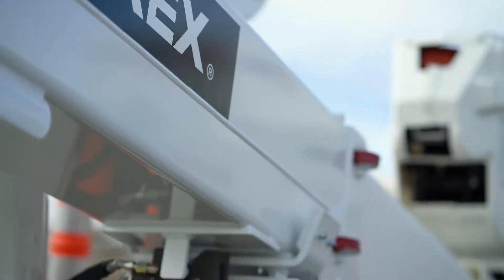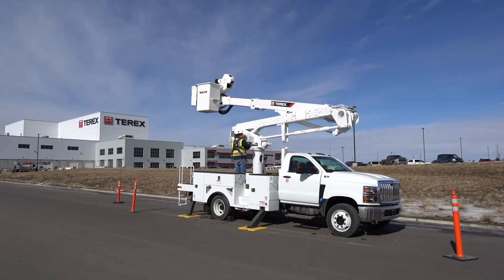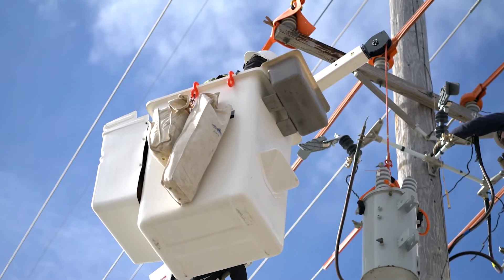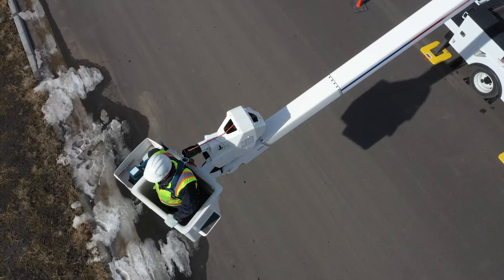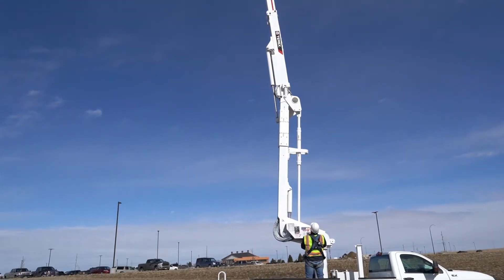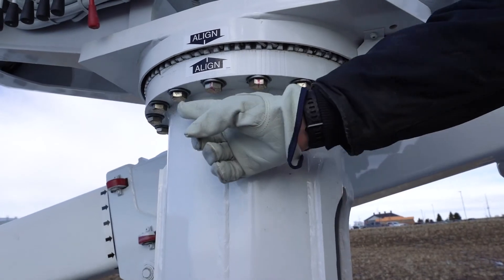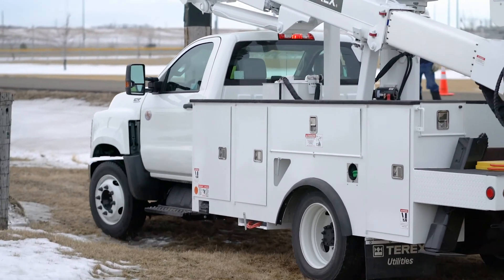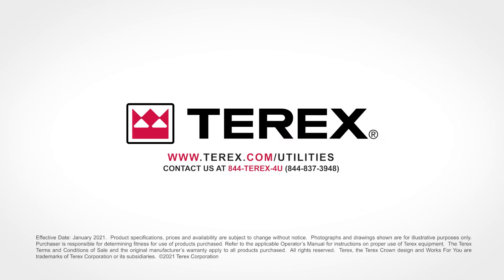Terex TL48 Telescopic Aerial Device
The 53 ft. working height unit has superior jib capacity balanced with strong payload capacities to meet the needs of trouble truck applications. With an industry-leading side reach of almost 32 ft, the TL48 has 500 lbs. bucket capacity plus maximum material handling capacity of 1,000 lbs. The key feature is when the upper boom is at a horizontal position it still achieves 800 lbs. jib capacity with the inner boom retracted at 23 ft. side reach and 26 ft. working height, and 200 lbs. fully extended at 32 ft. side reach, where similar units have no material handling capability